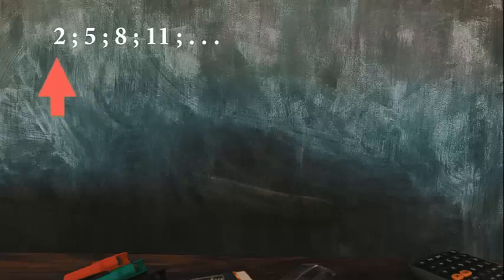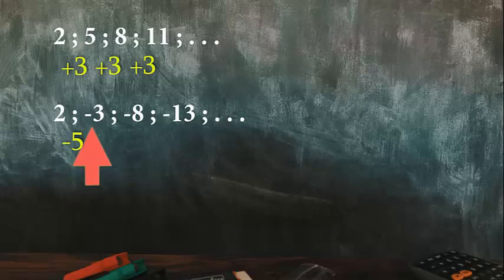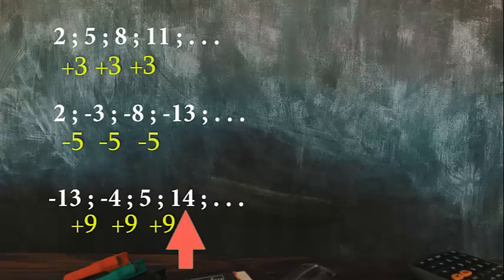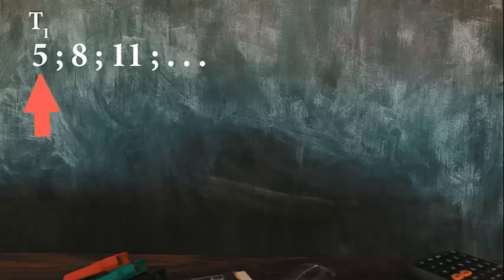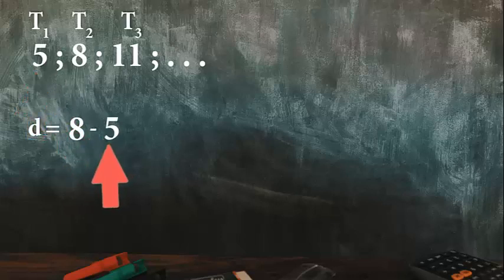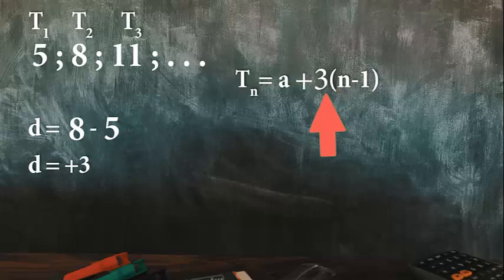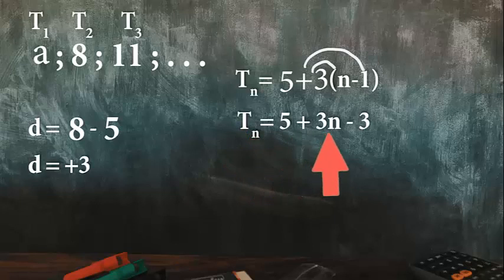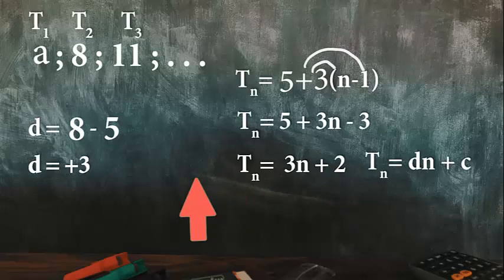Mathematics made easy - Arithmetic Series lesson 1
In this lesson you will learn what an arithmetic sequence is. It will guide you through the basic concept and get you ready for the next few lessons in this series. The series will show you exactly how the patterns work and you will learn even a few extra hints and tips through various examples.